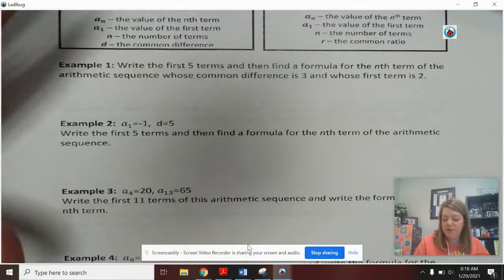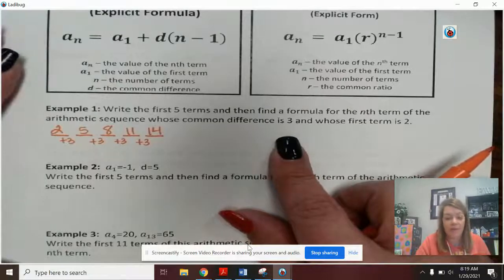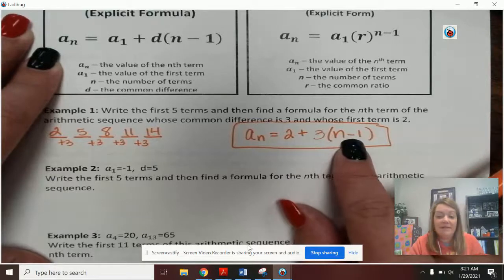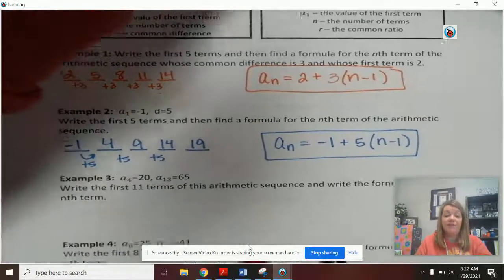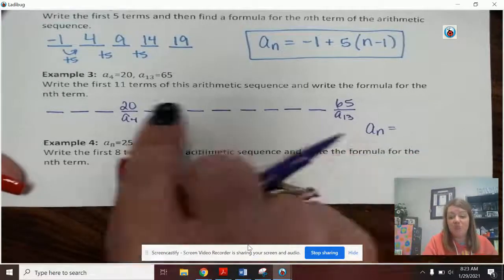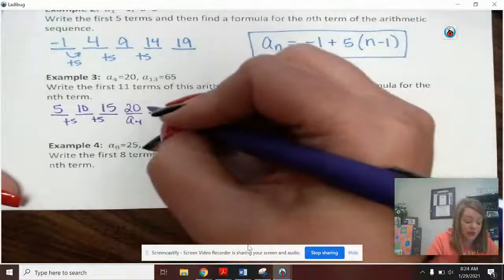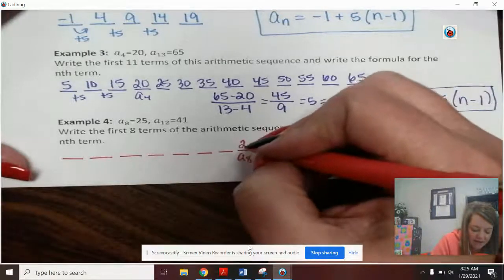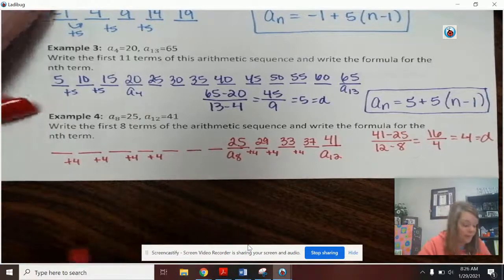5.2 Notes -Video #2